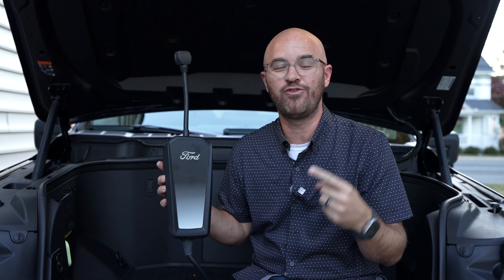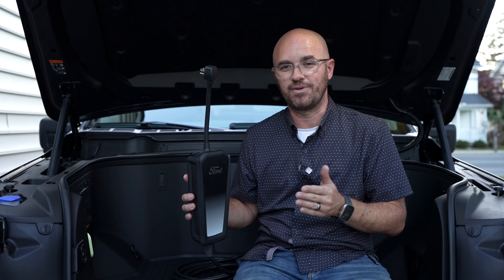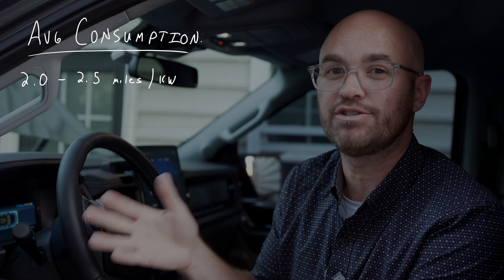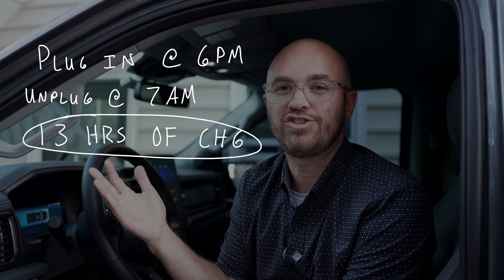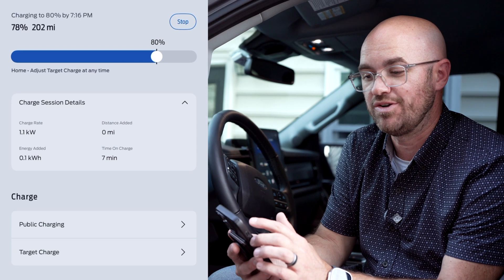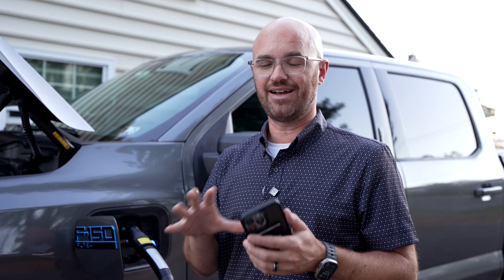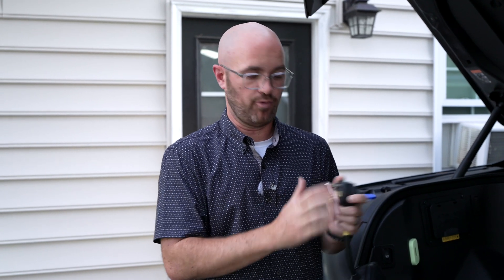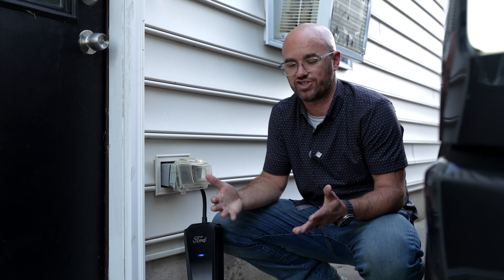Can you survive with just the Ford Mobile Charger for EV?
Can you charge your Ford EV with just a standard home outlet? The answer is YES. But it might not be the best option depending on your driving habits. Let me explain.

My Camera
My Gear
1 on 1 Consultation
Gear for Sale